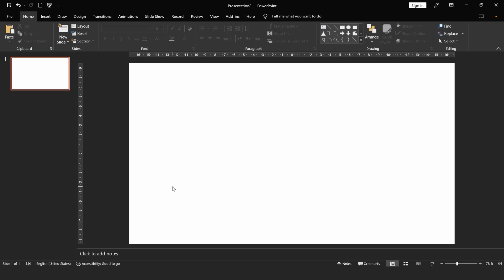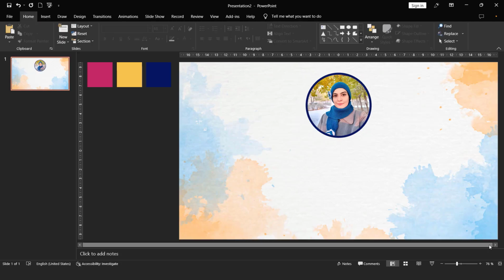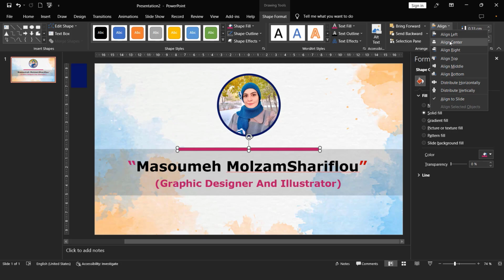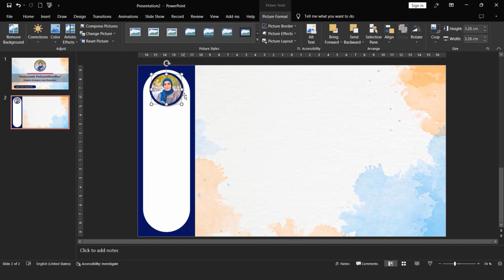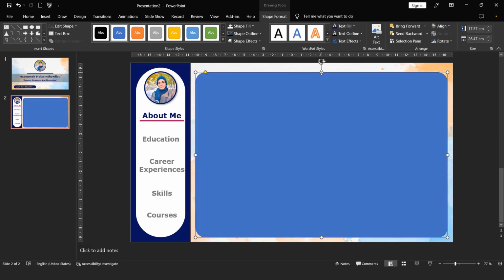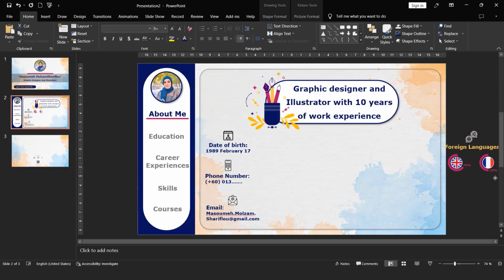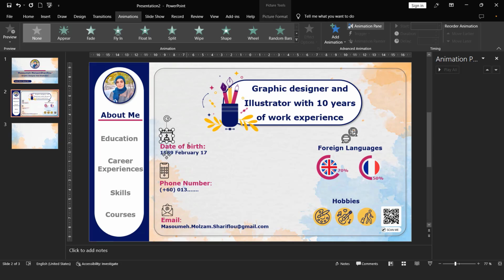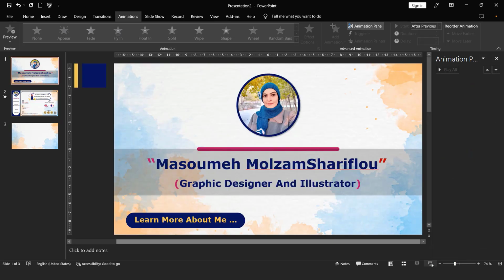Interactive Resume in PowerPoint / about me section - Part 1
Interactive Resume in PowerPoint / about me section - Section 1

Want to make your resume stand out with an interactive touch? 🤩 In this PowerPoint tutorial, I’ll show you how to design an interactive 'About Me' section that adds personality and professionalism to your resume.

With clickable elements, animations, and creative layouts, you can introduce yourself in a way that truly grabs attention. Perfect for job applications, portfolio presentations, and showcasing your creativity!